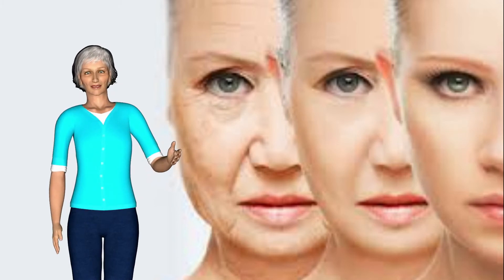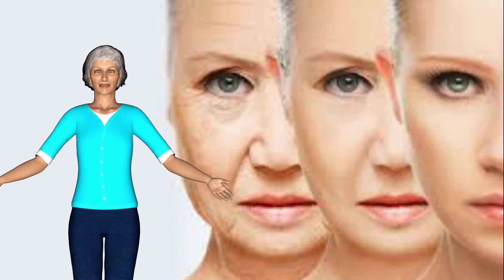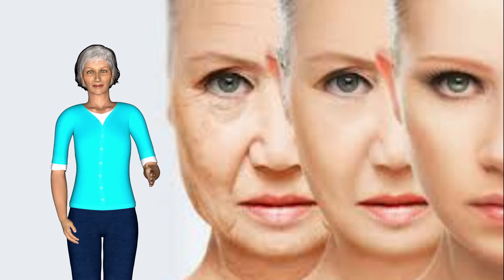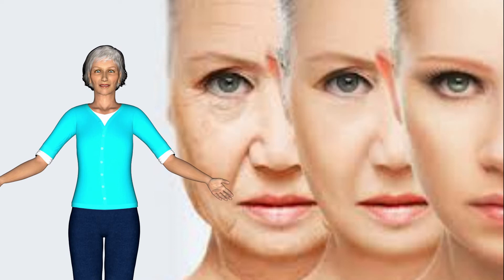What's The Best Anti-Aging Serum - The Best Anti-Aging Serums!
Are you looking for the best Anti-Aging cream on the market?

Instant Face Lift 30ml – Immediately Lifts, Tightens & Firms Aged and Dry Skin, Fine Lines, Wrinkles, Serum Helps Lift, Firm, Soften & Smooth Skin – 1.oz Unscented

✔️ YOUNGER SOFTER SKIN: Hello Lovely! anti-aging and anti-wrinkle serum tightens sagging & wrinkly skin naturally and stimulates skin hydration for eye-catching results that last.
✔️ Hydrating Face Lift Cream & Firming Moisturizer 1 oz
✔️ Immediately Lifts, Tightens & Firms Aged Skin, For Dry Skin, Fine Lines & Wrinkles
✔️ Serum Helps Lift, Firm, Soften & Smooth Skin

✅✅ Male_Health_Clinic is for those who want to get more out of their lives and celebrates an upbeat, optimistic, pro-active lifestyle. Male Health Clinic provides Information, Products, and Services to aging men and women who want to recapture their active and healthy lifestyle.

💢💢DONT FORGET TO WATCH MY ANOTHER video NEVER MISS THE CHANCE TO LEARN ABOUT YOUR HEALTH AND FITNESS💢💢

Help Us Make America Healthy Again.  Join Our Partner Program.  💰 Get Paid Daily 💰, No Cost To Join, No Special Skills Required.